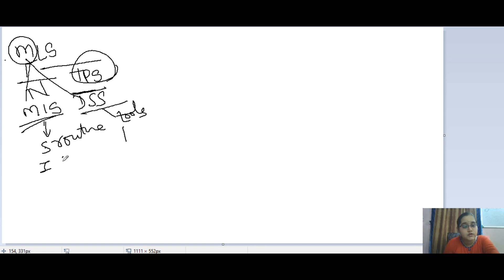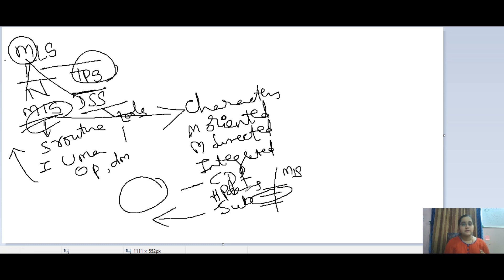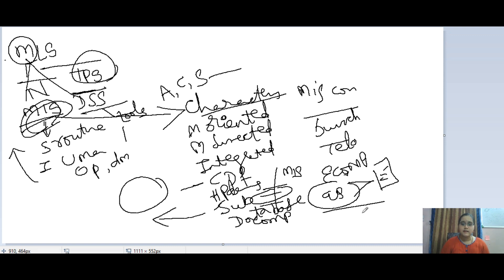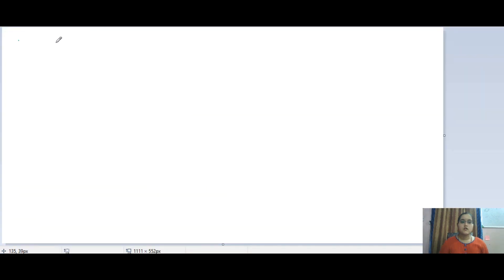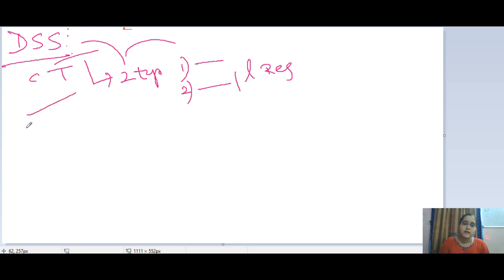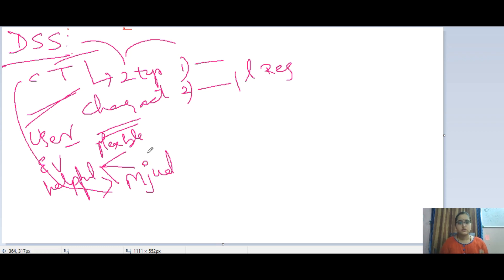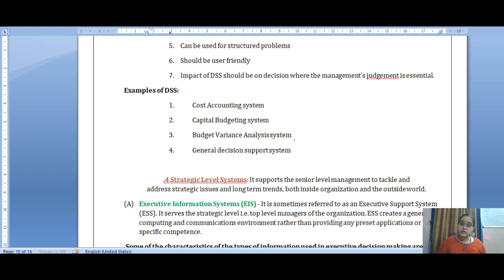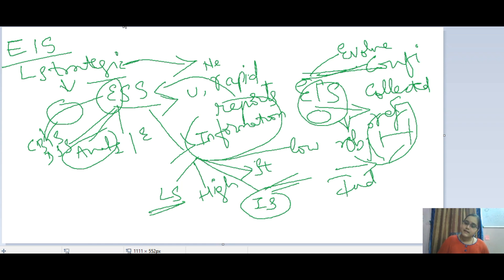CA Final - ISCA_Ch 2_Part 3-Information systems concepts_ MIS, DSS, EIS.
The video covers the revision of the following concepts:
1. MIS
2. DSS
3. EIS

ISCA IS CA Final (Old Syllabus) Paper no 6.
These are a series of revisionary videos for ISCA paper.
Enjoy the revision & share it with others as well.

MJS Knowledge Hub is an initiative to share various aspects relating to Commerce, Accounts, Taxation (Direct tax & GST), MS Office (Excel, PPT, Word, etc), soft skills required for practical training purposes, etc.
The content is useful for students with commerce background, students pursuing CA, CS, CMA courses and also for others who wish to develop their knowledge in the commerce field.
The focus is on revision series and making the subject easy & enjoyable.
Keep tuned in for regular uploads on various topics from basics to advanced level.

I am M. Jhana Shree. I like to teach, motivate & make concepts simple & easy. I am a Postgraduate, a CS & a CA final aspirant. I also hold a Master Diploma in Computer Applications (MDCA).
I believe that Learning is Perpetual & Fire for Knowledge never ends.